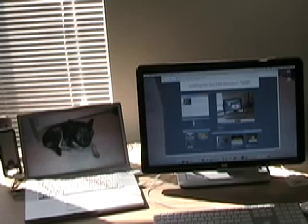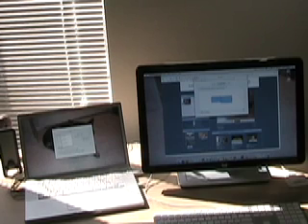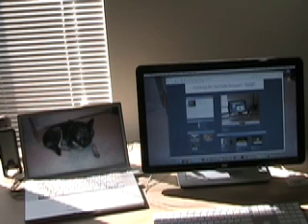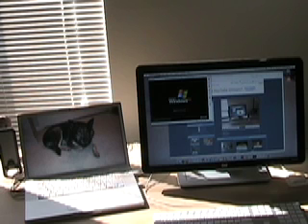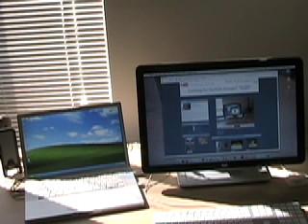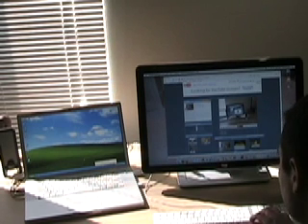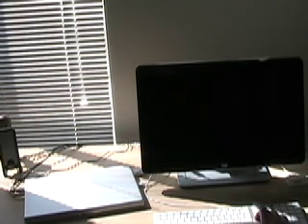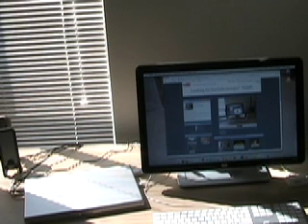Setup Dual Monitors on a MacBook Pro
This is a video explaining how to setup up a MacBook Pro with an external monitor.

Jon